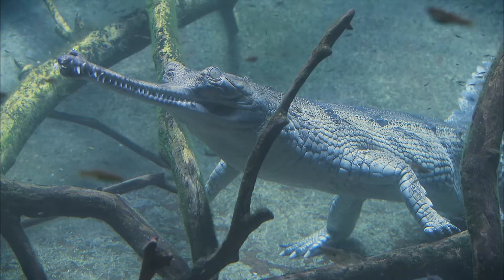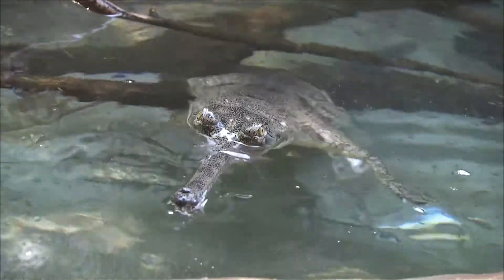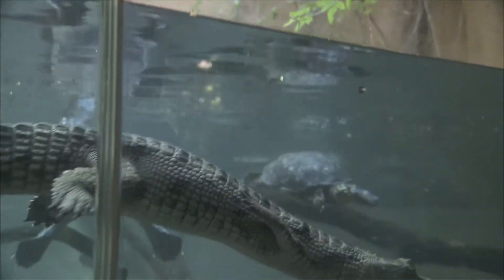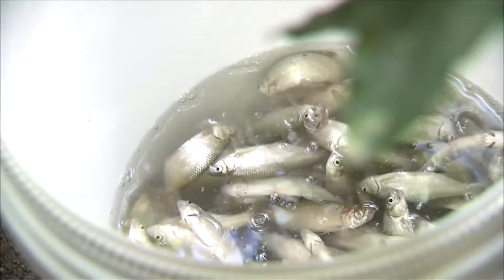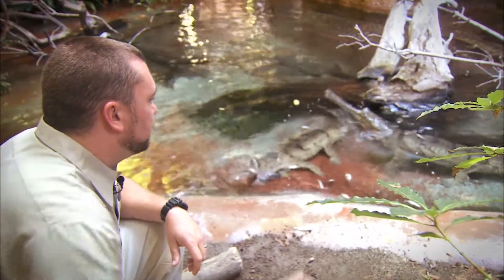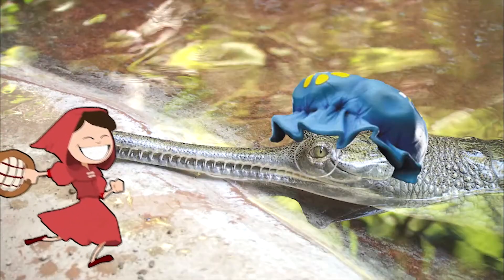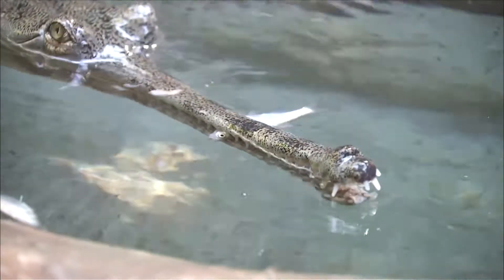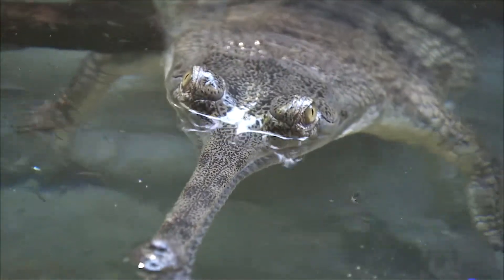Gharials!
The San Diego Zoo is home to 6 different crocodile species and Gharials are just one of them. Join us for a look at the habitat and behaviors of this interesting reptile species.